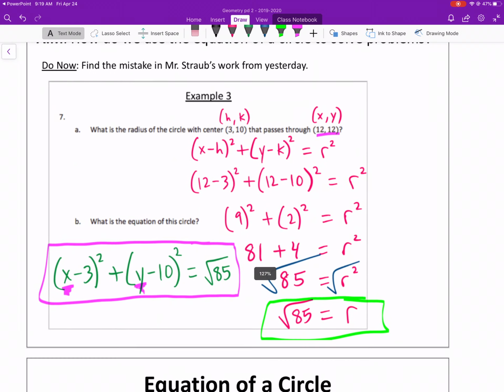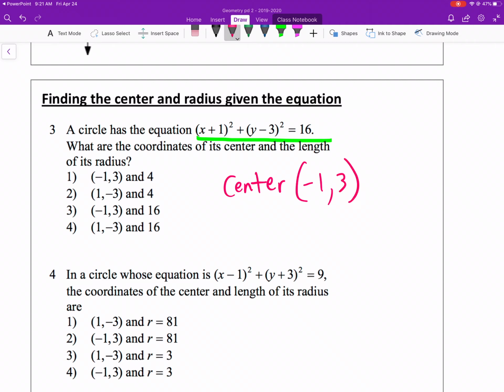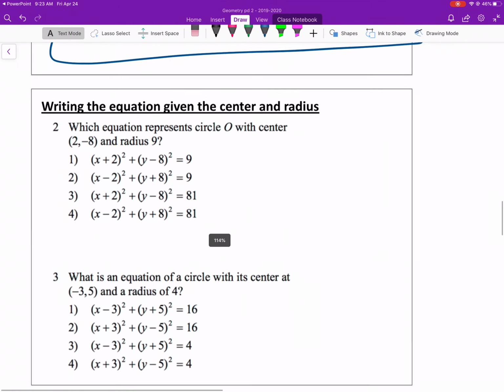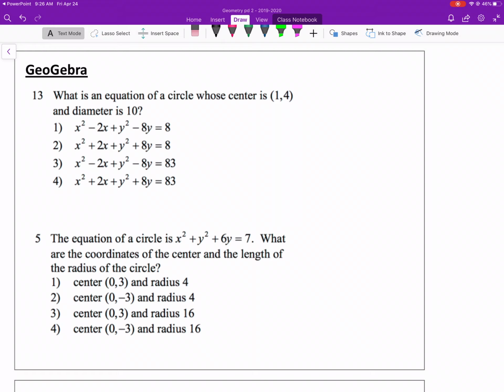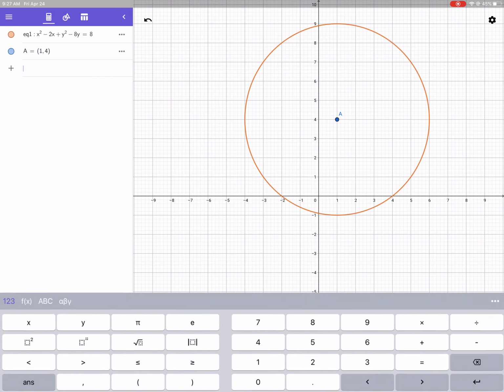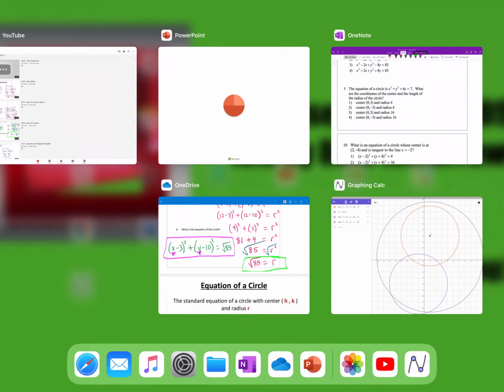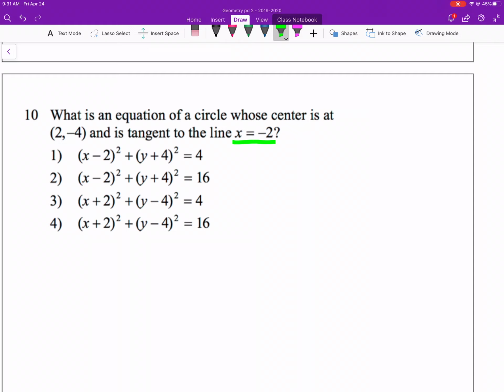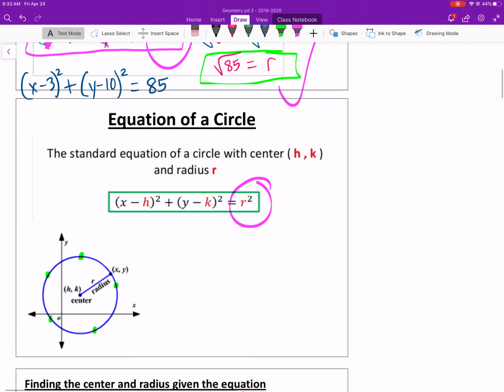4/24 - Circle Equations (day 2)